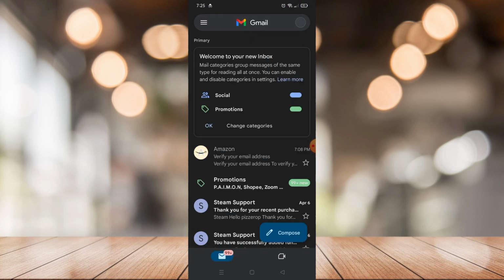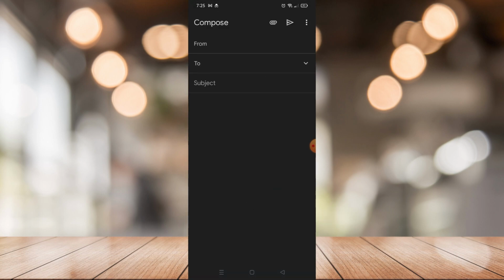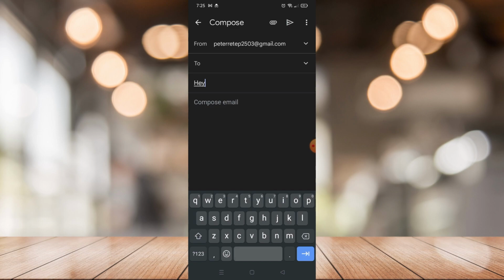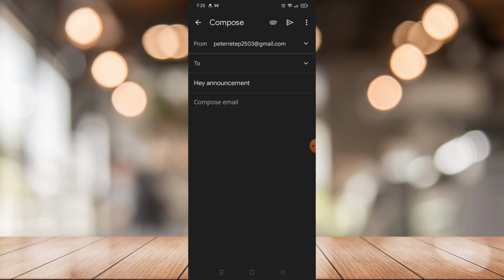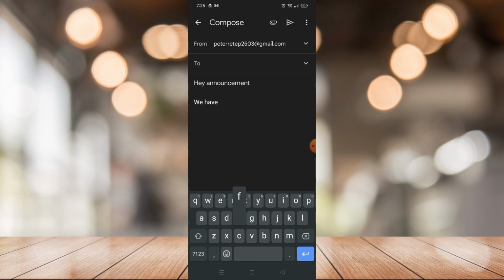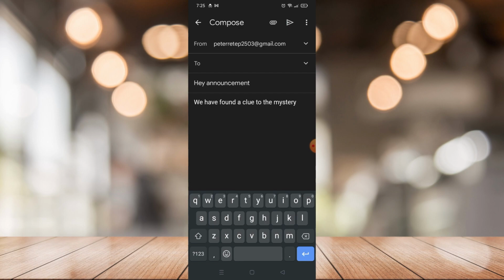How To Send Email To Multiple People Via Gmail (The Right Way)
How To Send Email To Multiple People Via Gmail

In this video I'll show you how to send email to multiple people via Gmail. The method is very simple and clearly described in the video. Follow all of the steps and by end of this video you will be trained in sending bulk emails via Gmail.